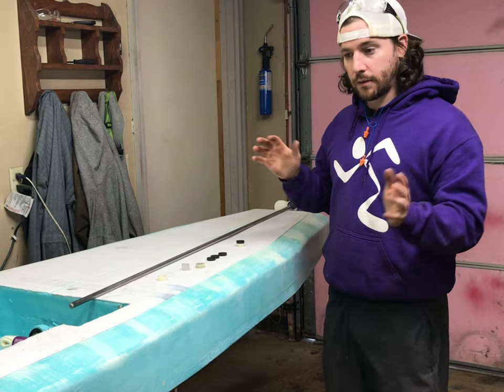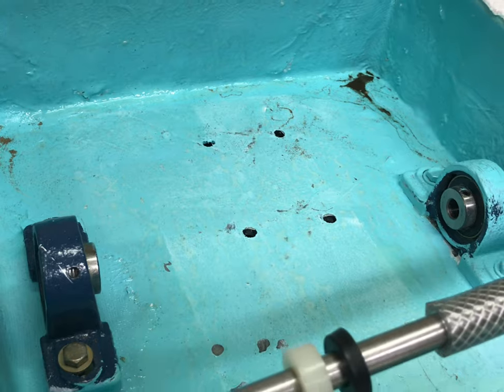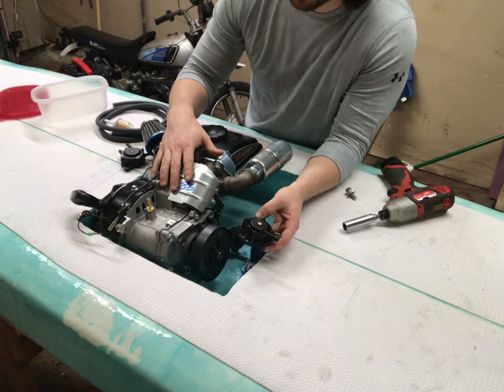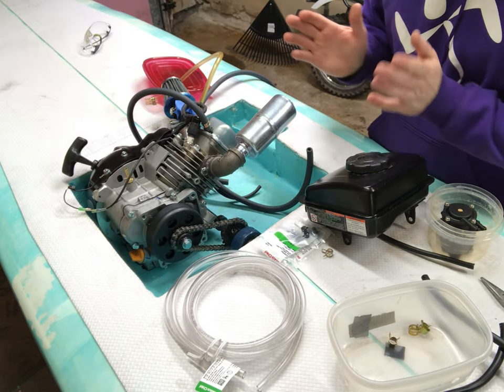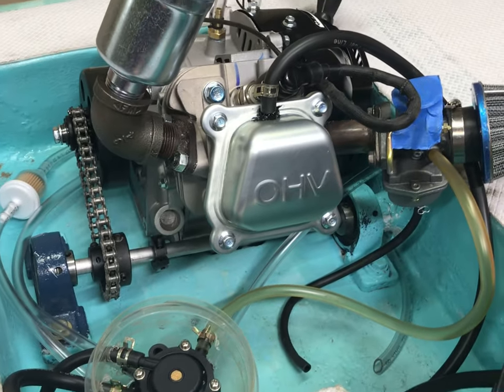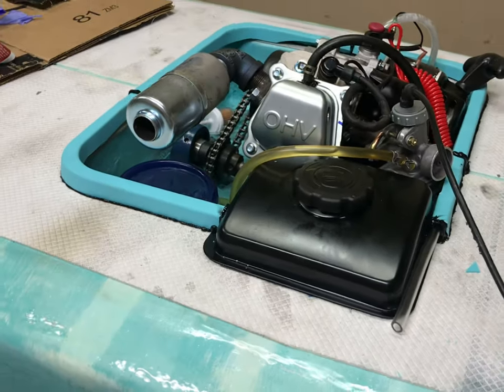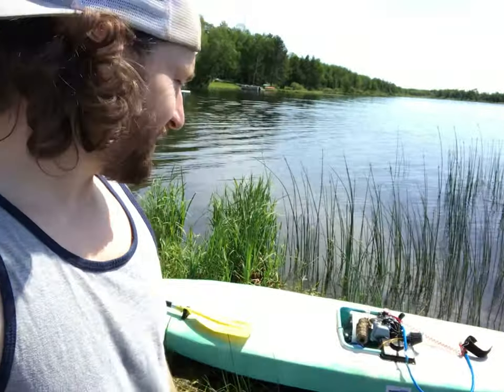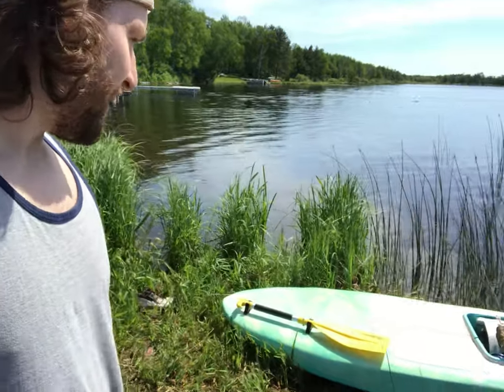DIY Predator 79cc Gas Powered Paddle Board! Part 2/2. Finish and ride!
DIY gas powered paddle board. This made from scratch gas paddle board build is powered by a predator 79cc engine. Part 1 is mostly the board build. This part two includes the drive train and test. Hope you enjoy!